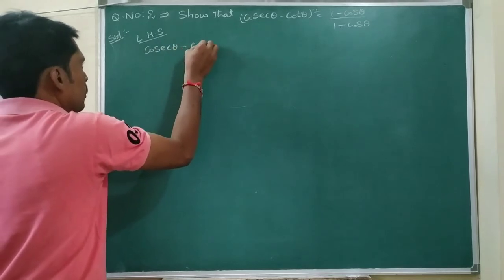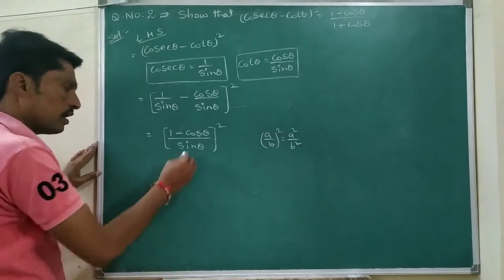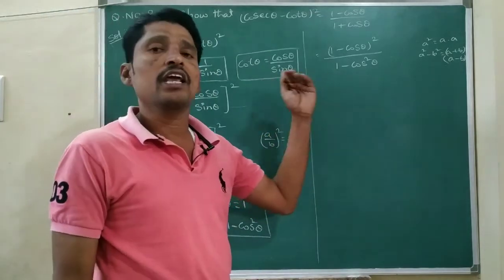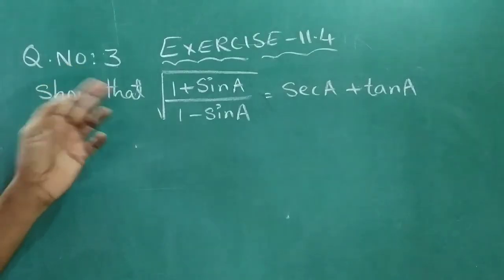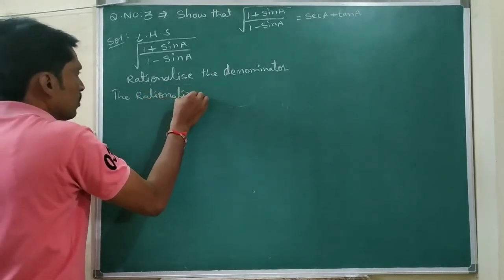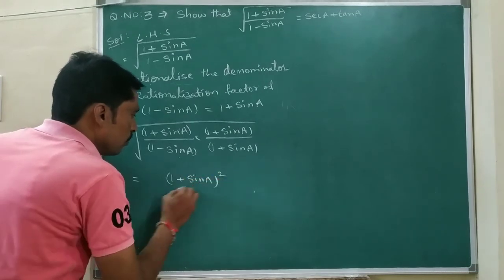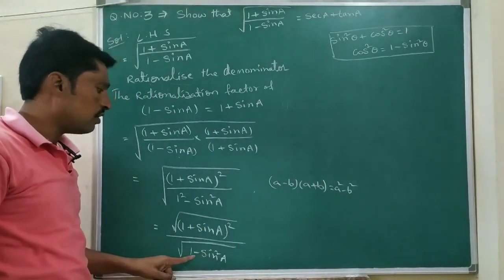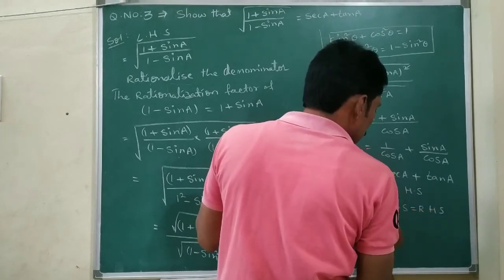19. EXERCISE 11.4 //QUESTION NO- 2 and 3//TRIGONOMETRY// CHAPTER-11//TS and AP// CLASS-10 MATHS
exercise-11.4
Question no:2
show that (cosec¢-cot¢) ^2= (1-cos¢) /(1+cos¢)

Question no:3
show that √(1+sinA) /(1-sinA) = secA+tanA